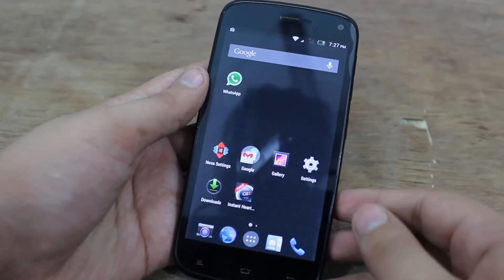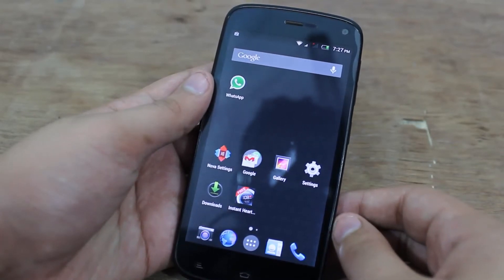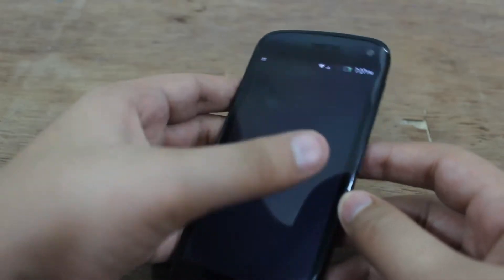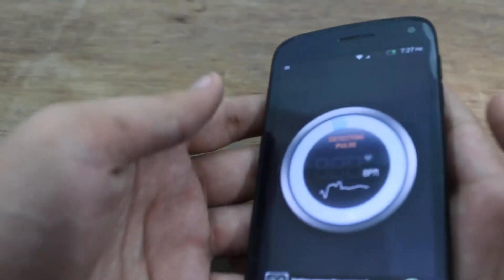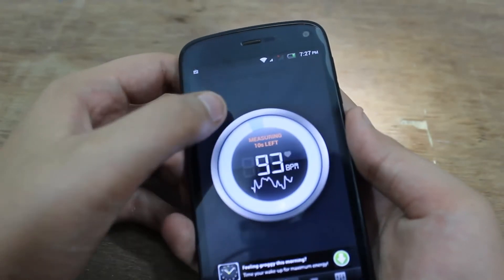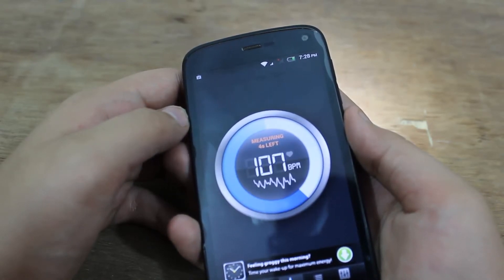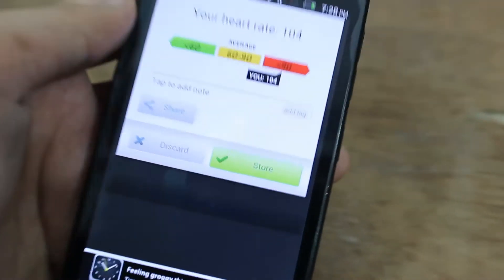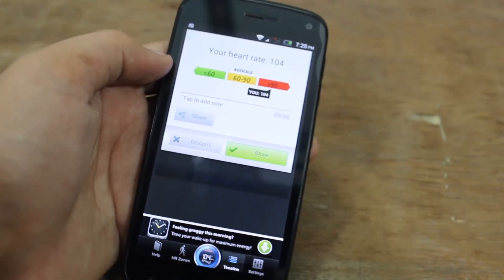Instant Heart Rate : How To Measure Your Heart Rate Using ANY Android Phone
This video shows you "How to Measure Your Heart Rate with ANY Android Phone"